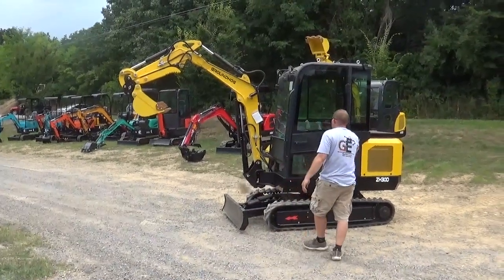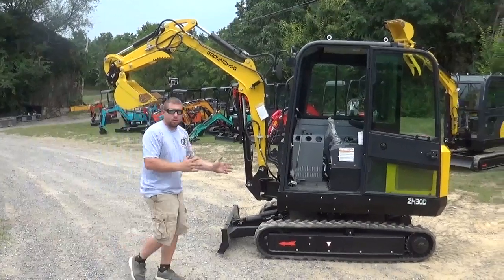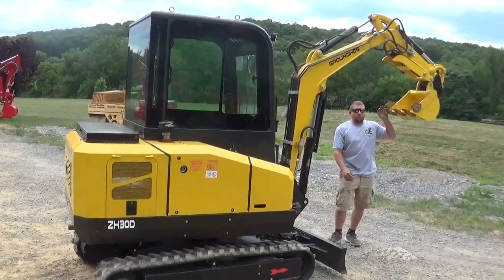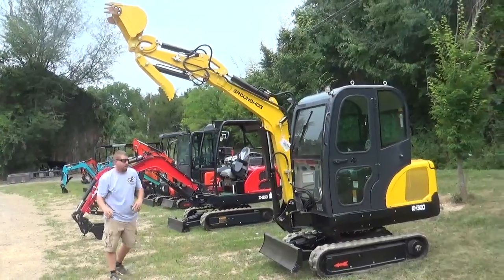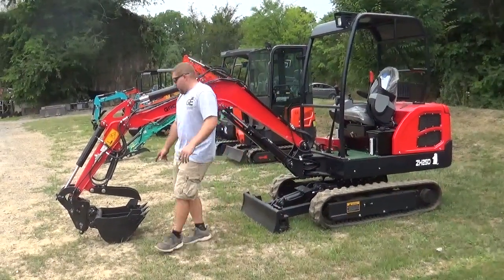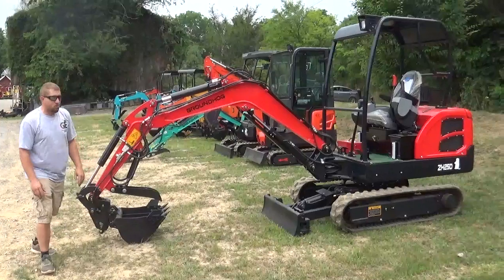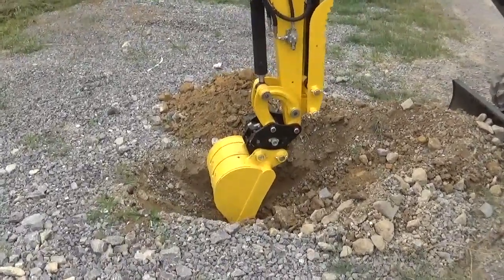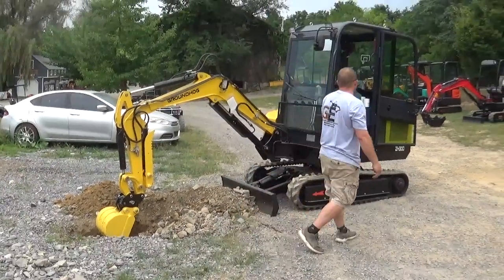GroundHog ZH30D excavator video and operating system